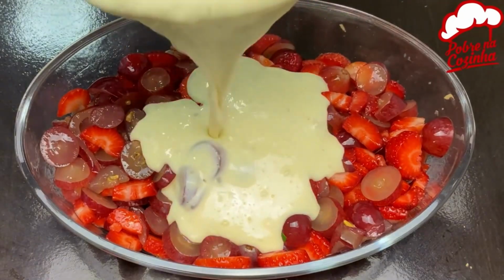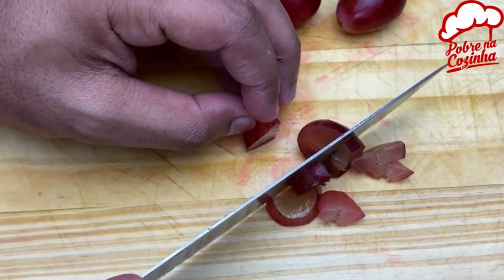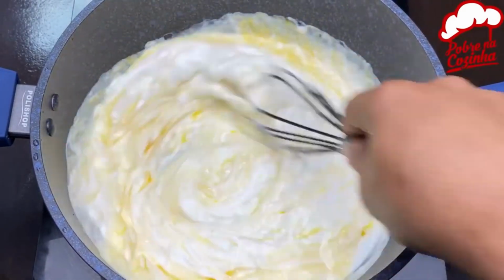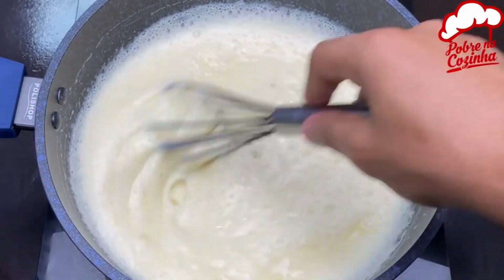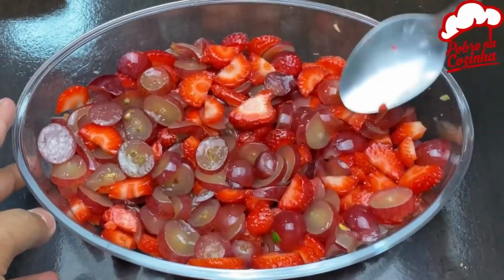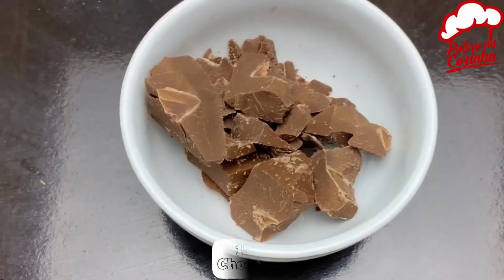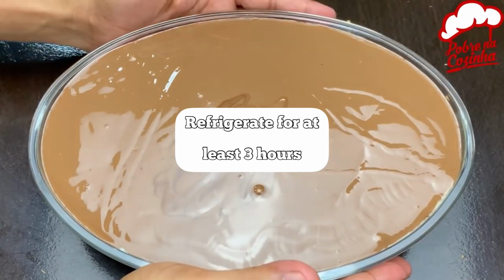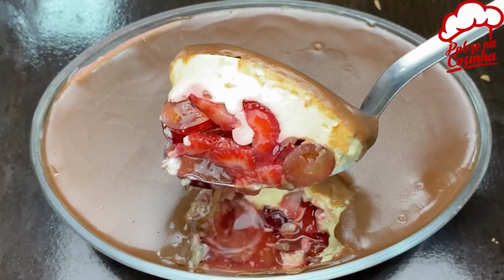Everybody wants to know how I do it! Fruits like this can't resist.